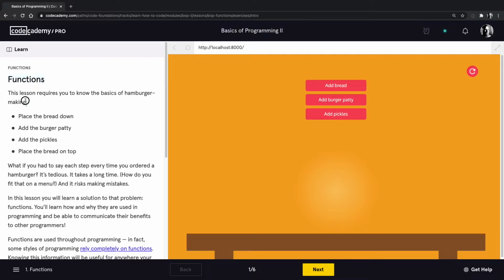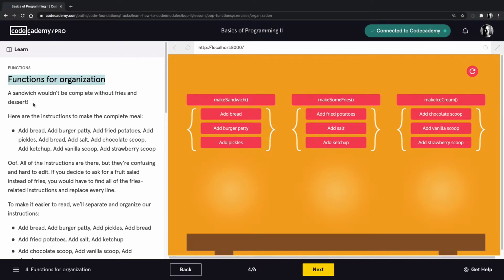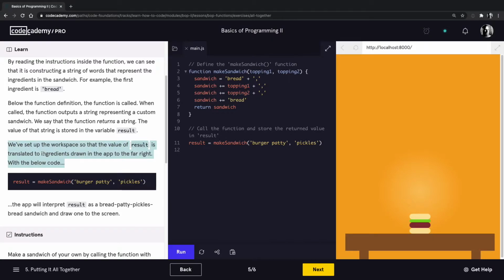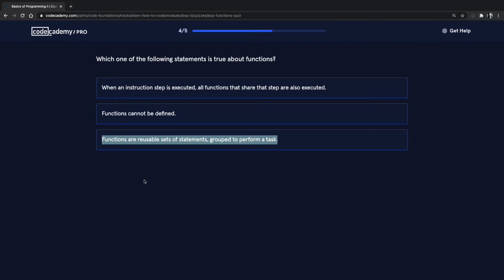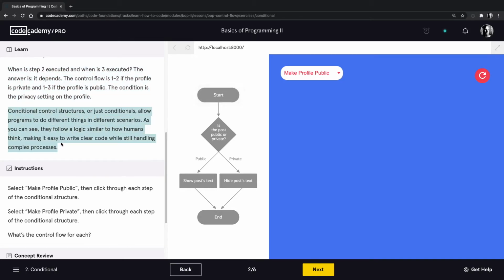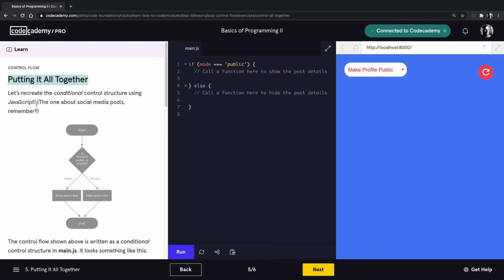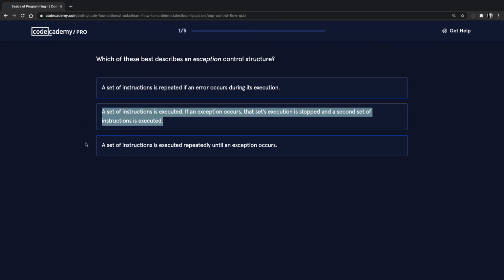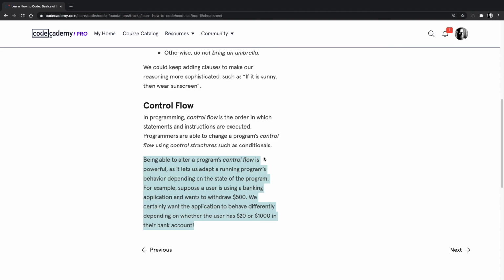CODE FOUNDATIONS | Learn to Code: Basics of Programming II | Digital NOMAD Journey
Follow along with me as I learn the essential programming concepts of functions and control flow.

Chapters
►00:00 - Functions (LESSON)
►13:54 - Functions Quiz (QUIZ)
►17:10 - Control Flow (LESSON)
►31:20 - Control Flow Quiz (QUIZ)
►35:25 - Review (CHEETSHEET)

Want to follow along with me as I take my journey from coding zero to digital nomad?

► SIDE CONTENT: I highly recommend for you to watch Uncle Bob explain the building blocks of code and its limitless future potential.